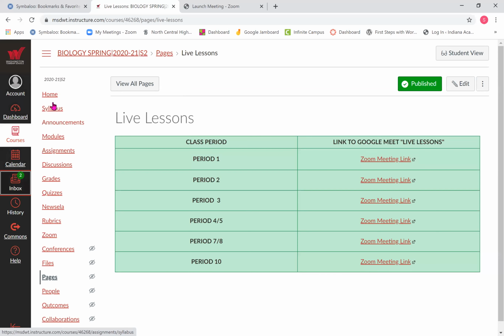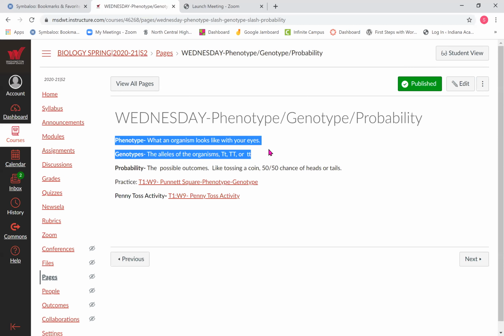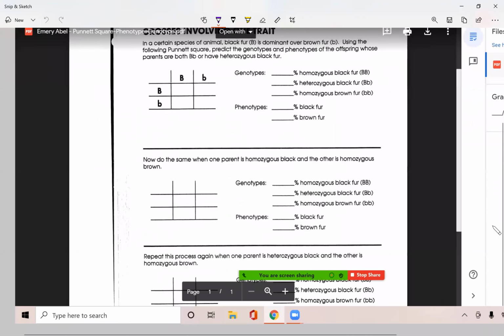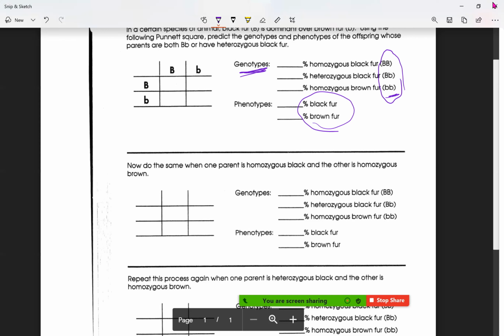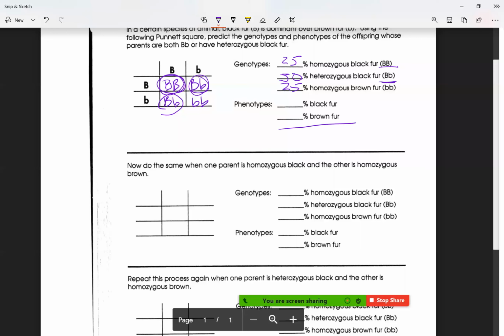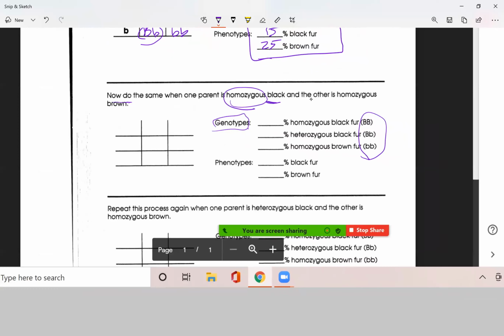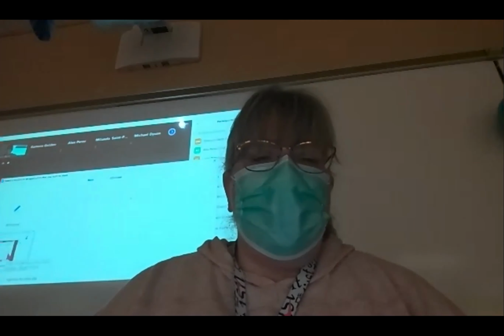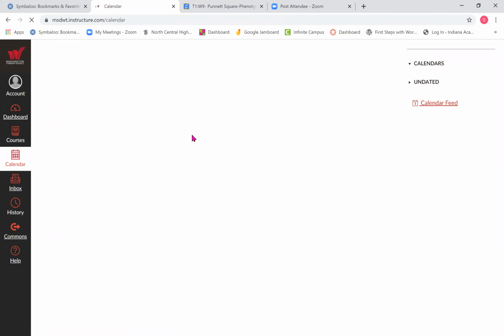Wednesday Genotype Phenotype